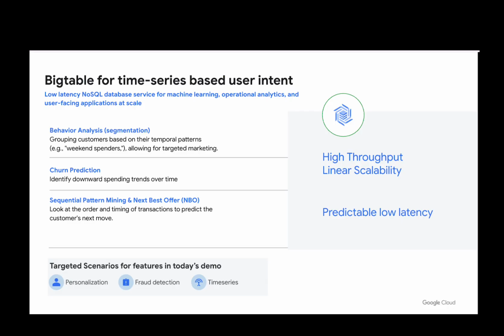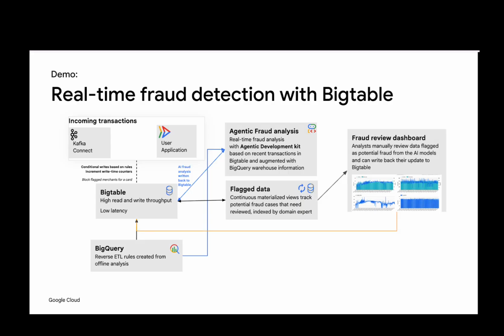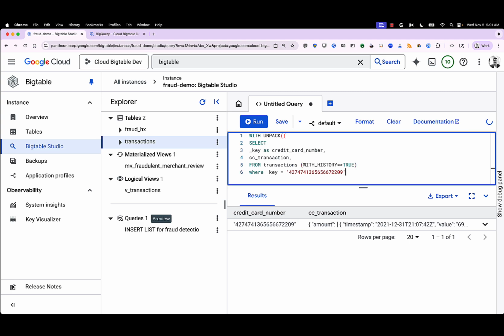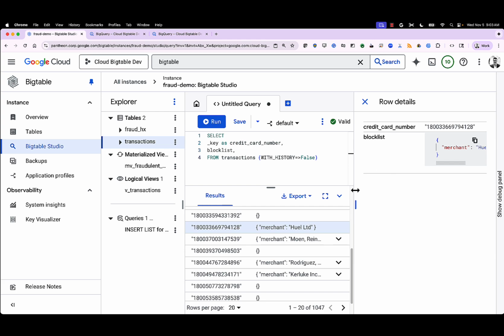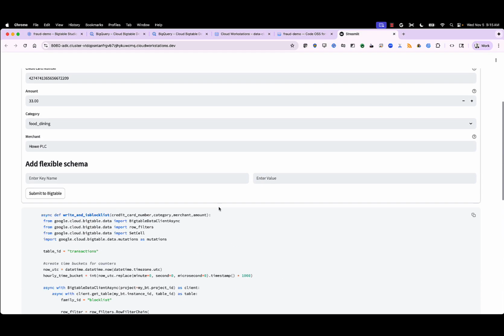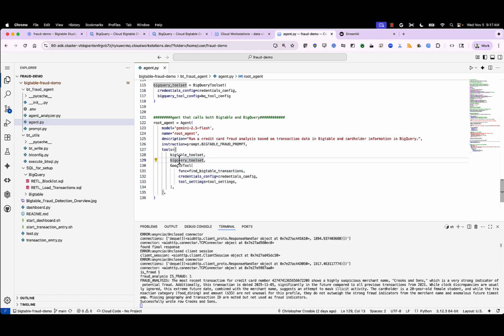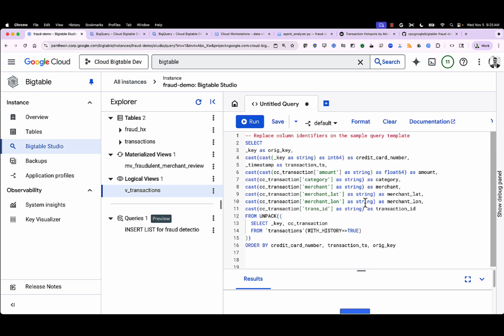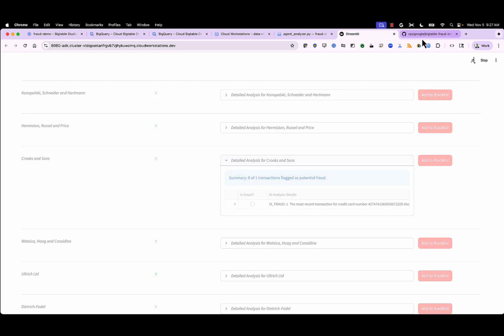Bigtable Fraud Detection Demo